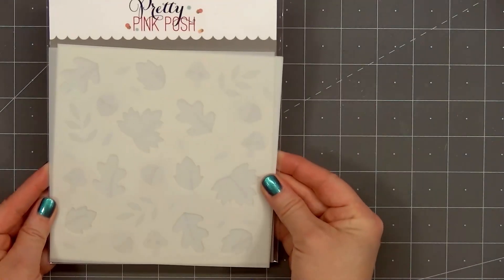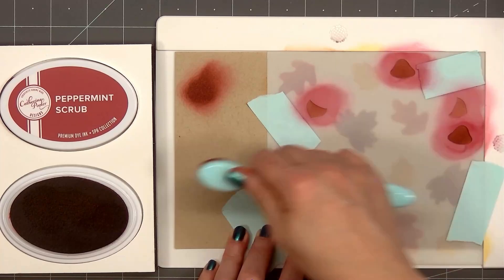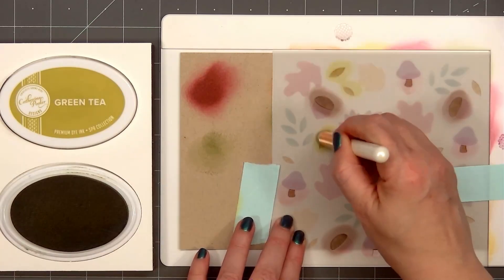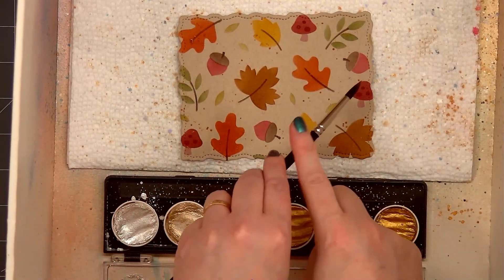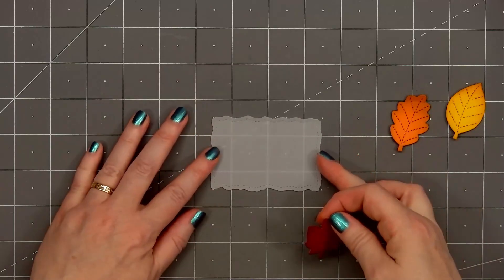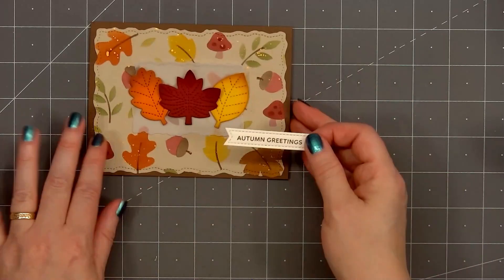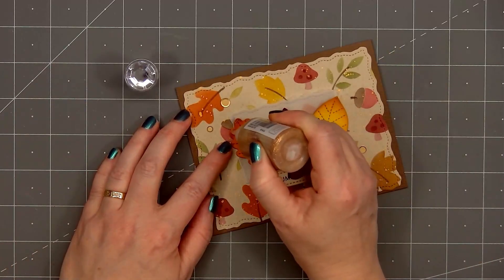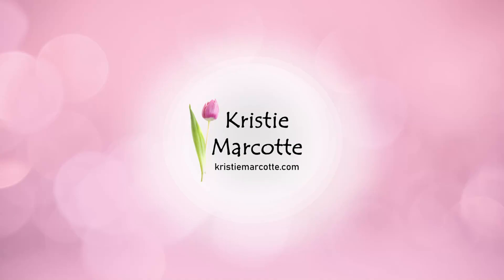Pretty Pink Posh - Fall Cards for Donation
MAILING ADDRESS
Kristie Marcotte

FEATURED PRODUCTS
• Layered Woodland Stencils

EMBELLISHMENTS
• Matte Gold Confetti Mix

INK
• Catherine Pooler

TOOLS
• Platinum 6 Die Cutting Machine

• Embellishment wand

ADHESIVES
• Craft Glue

CARDSTOCK
• Classic Kraft